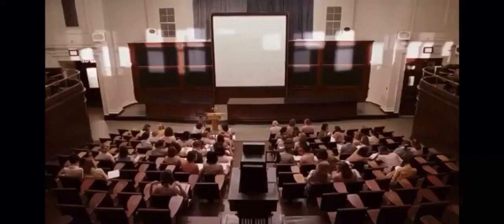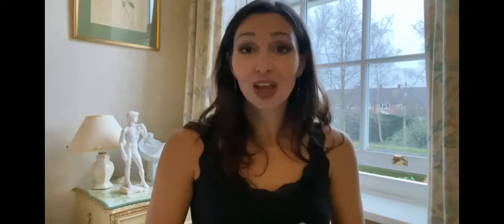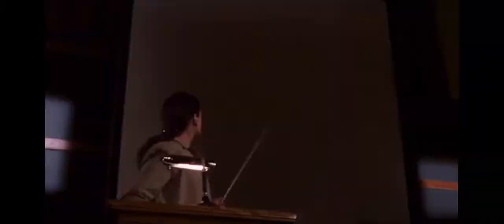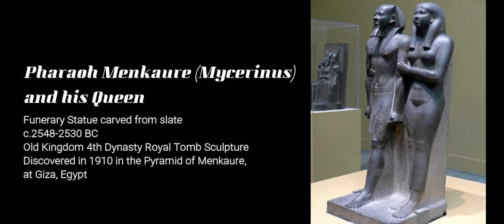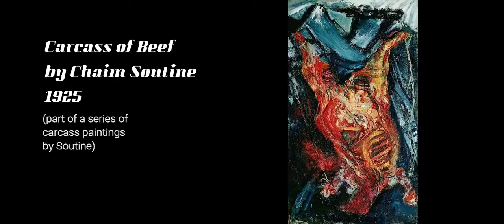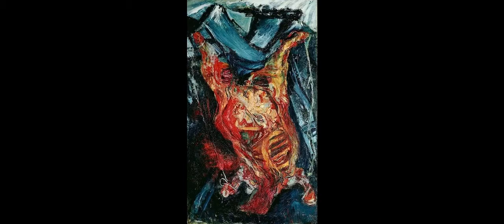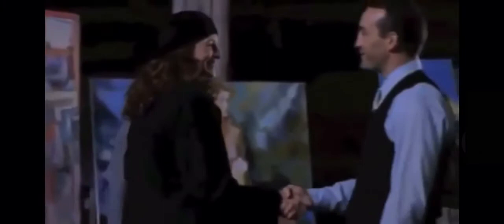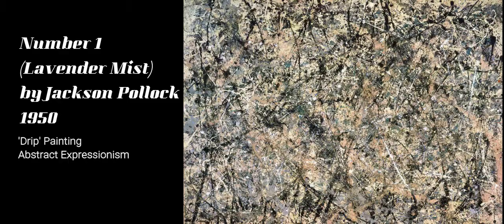BEHIND THE ART OF THE MOVIE MONA LISA SMILE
Join me as we talk about the art discussed in the movie Mona Lisa Smile (starring Julia Roberts, Kirsten Dunst, Julia Stiles, Maggie Gyllenhaal, Ginnifer Goodwin, and other stunning actors)! (PART 1)

I will be analysing the film through the lens of Art History and from an Art Historical perspective. 

Since this movie features a lot of artworks, I’ve decided to split this video into two parts.

(In light of the New Year – and due to Covid-19 restrictions – I decided to do something a little bit different. Let me know what you think!)

FYI: I want to clarify that I am an Art Historian. While it might seem like I am imposing ideas from the film onto the works of art, and vice versa, I am doing so consciously, and in full knowledge of the art works’ original contexts and meanings.
I also want to stress that while the information about each art work is based on research, the way I read them in light of the film is purely my own interpretation, so feel free to agree or disagree with me! 

This video is the 12th Vlog of my new series in which I talk about art in a way that is accessible, fast, and fresh.

Make sure to check out my Instagram and Blog (down below) for more fast-paced, educational posts on art around the world.

Filmed in Faversham, England (by me).
Edited by me.
Research and Transcript by me.

FULL DISCLOSURE: The content in this video features exclusively the opinion of the author of the transcript and may not be relied upon for any use or purpose outside this video which is made for entertainment and educational purposes only.

IMAGES (in order of appearance):

6. PHARAOH AND HIS QUEEN
15. THE MASK OF AGAMENON